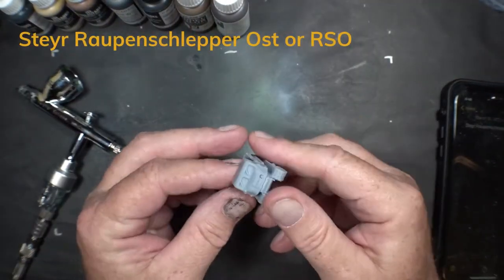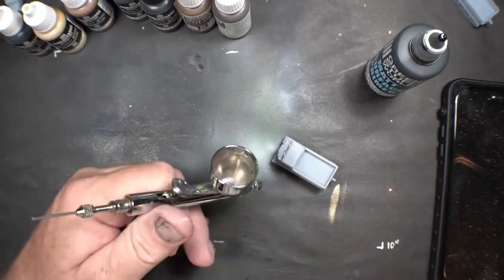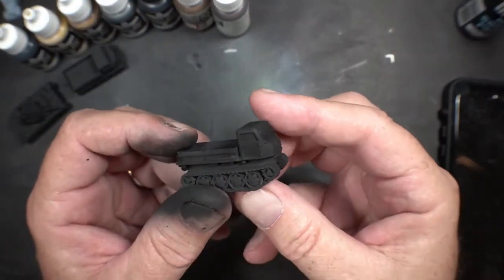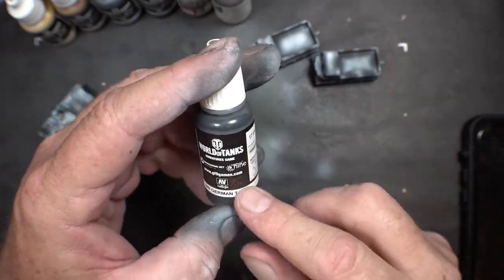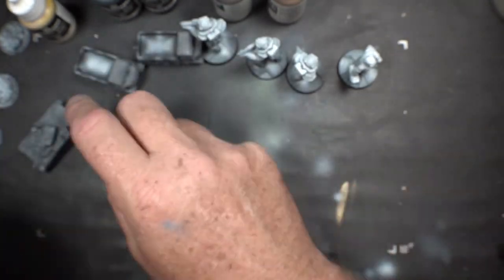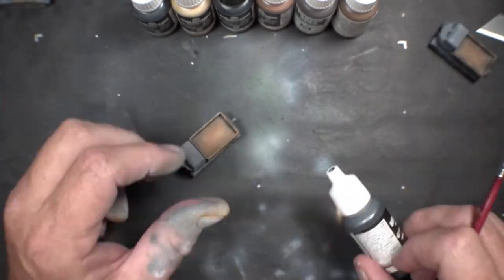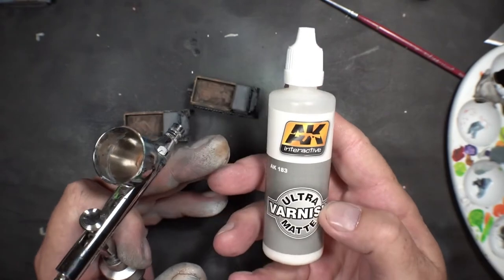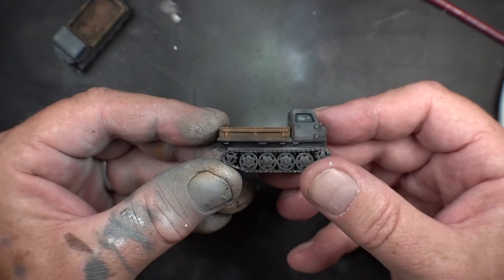3D printing and Painting a German WW2 RSO truck 15mm prop for World of Tanks Tabletop game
Painting a German WW2 RSO 15mm prop for World of Tanks Tabletop game. Painting this vehicle up for eye candy on my World of Tanks Tabletop game mat. Went from 3d printing the truck to finished paintjob. Love the World of Tanks Paint system by Vallejo paints.